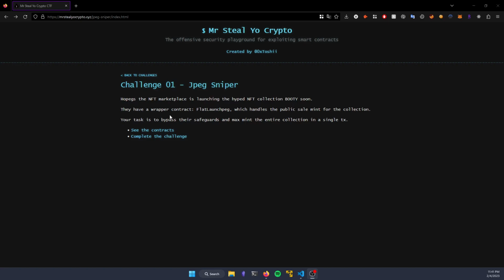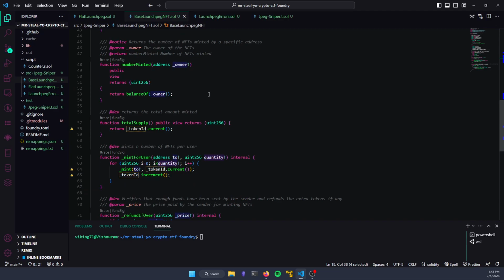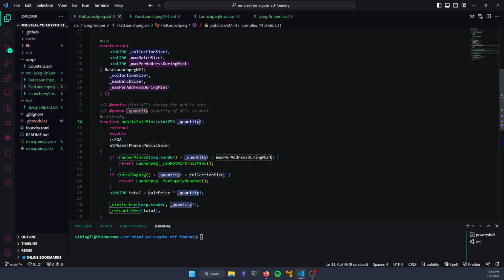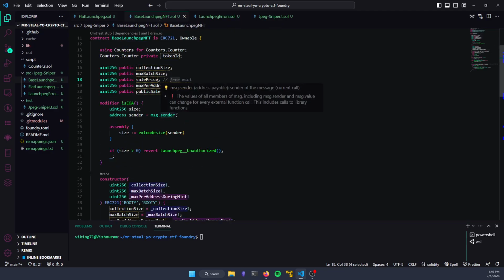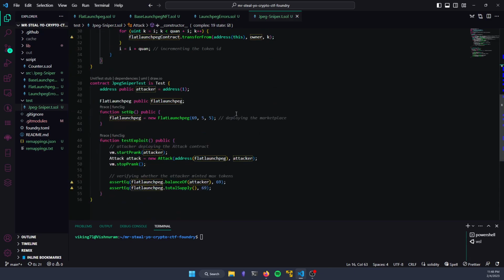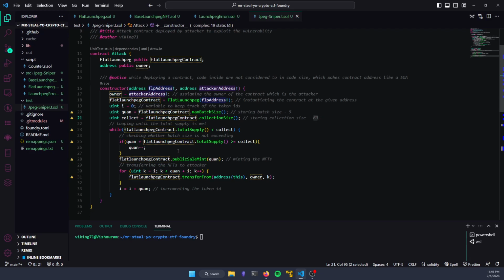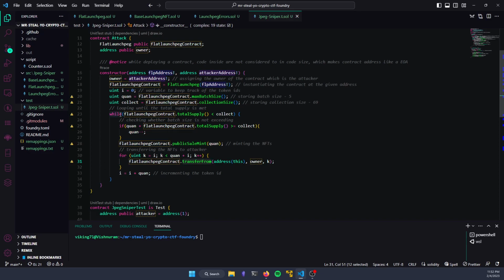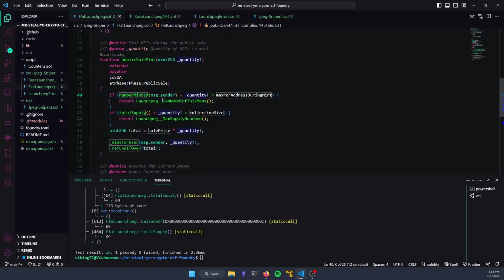Mr Steal Yo Crypto - Challenge 01 - Jpeg Sniper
Walkthrough of first challenge in Mr Steal Yo Crypto wargame.